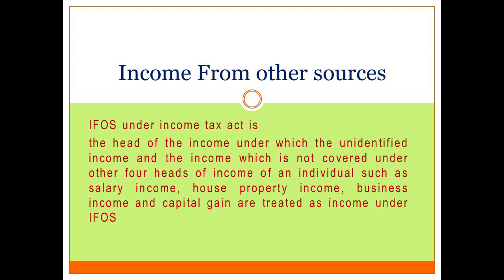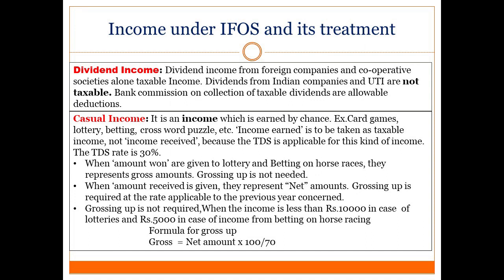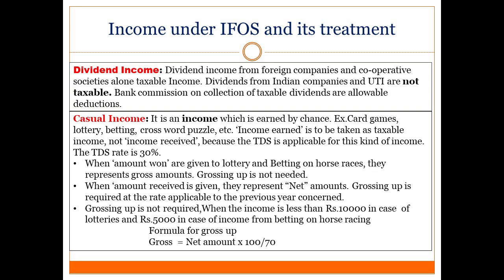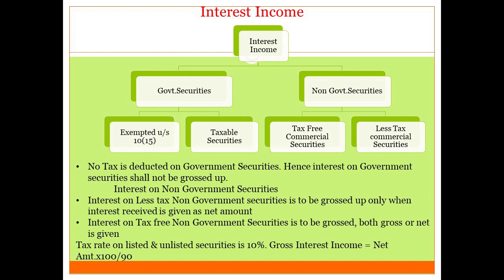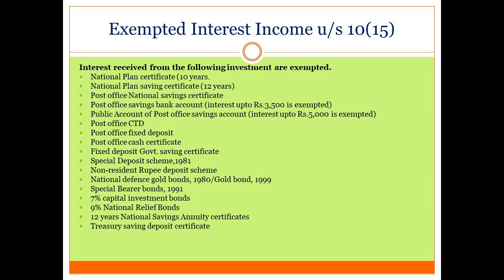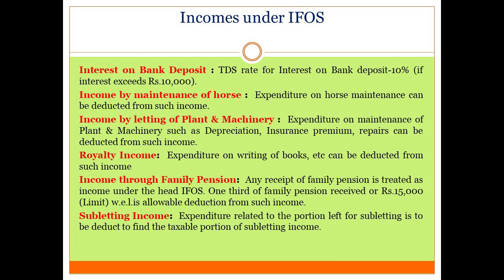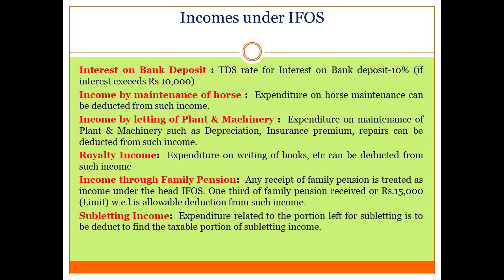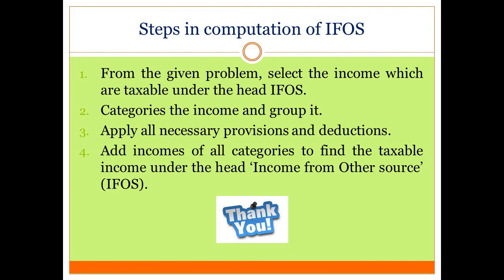Income from Other sources by Dr.A.Devi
Incomes under IFOS and its provisions and IT act are discussed in the video